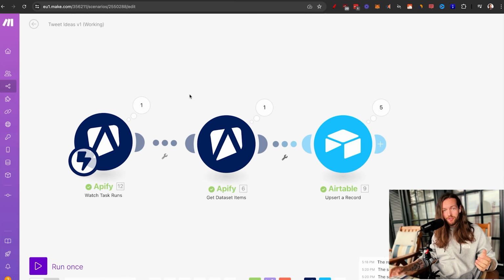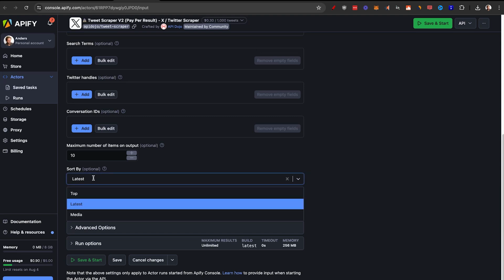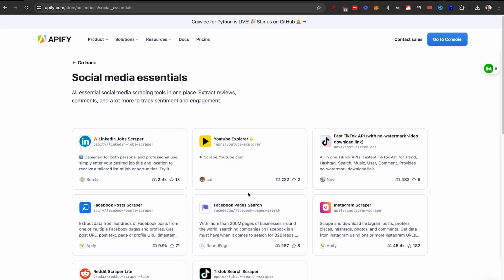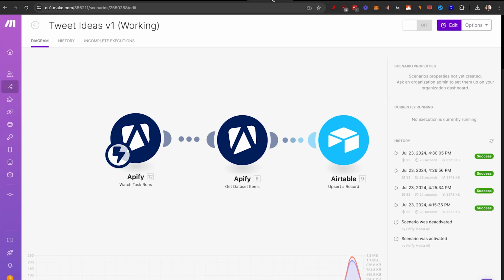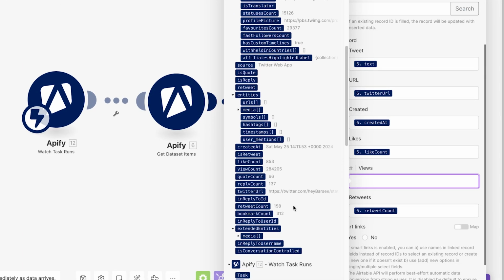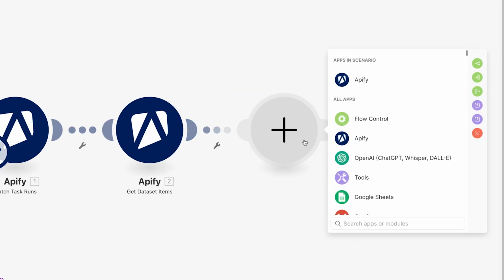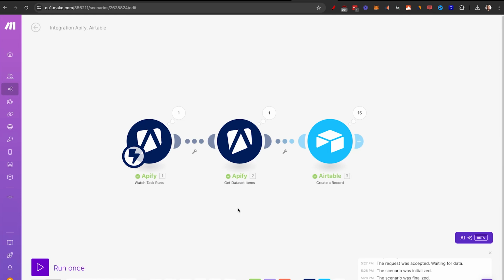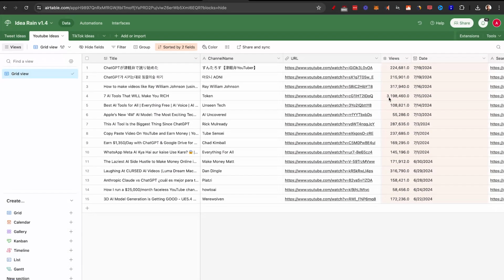Scrape 1000 Viral Content Ideas: Mind-blowing Make Automation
From tasks and workflows to apps and systems, build and automate anything in one powerful visual platform

0:00 // Intro
1:38 // Apify Scraper
5:27 // Setup the air table
6:59 // Make automation